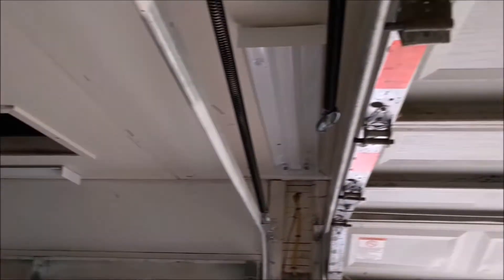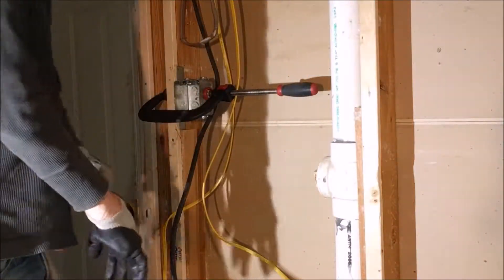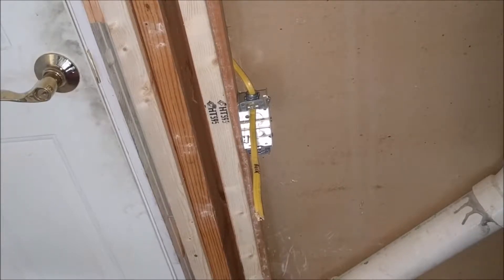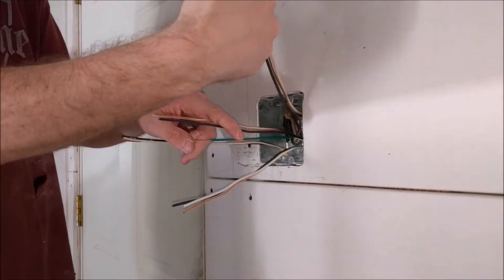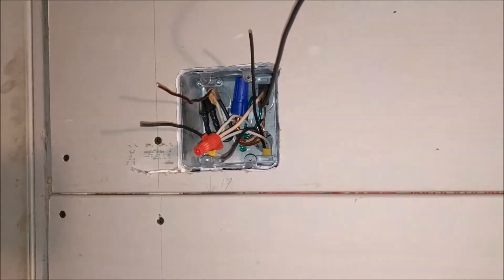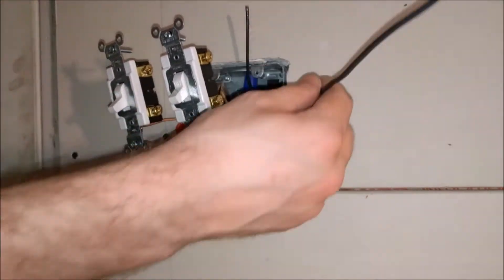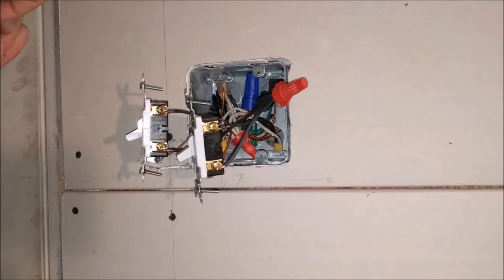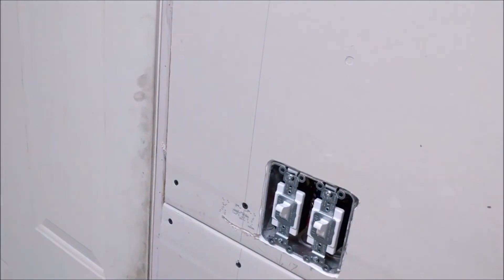Garage Lighting Project P9: Light Switch Installation and Wiring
This video covers wiring of the light switches.